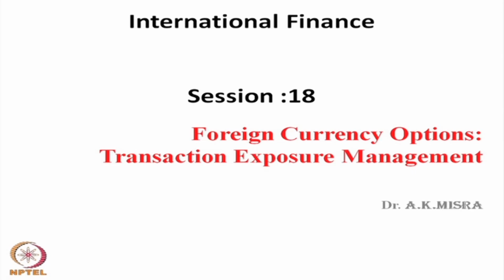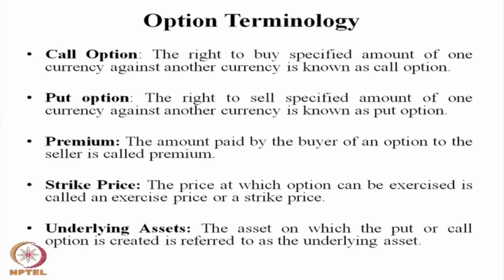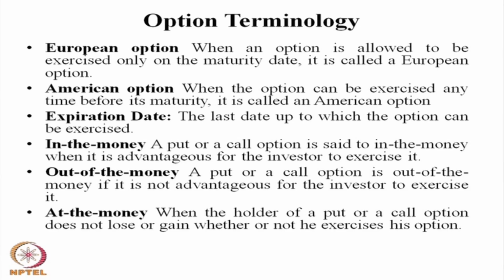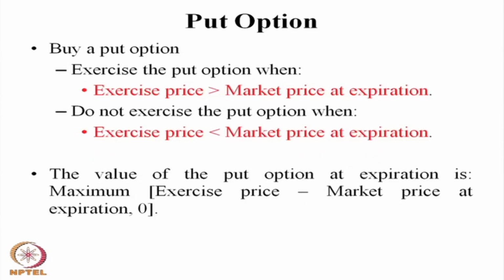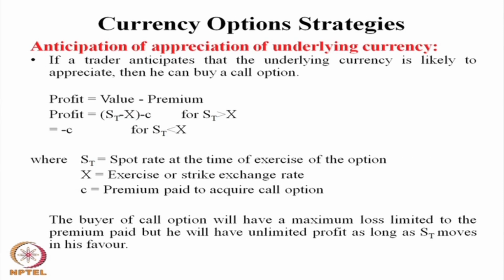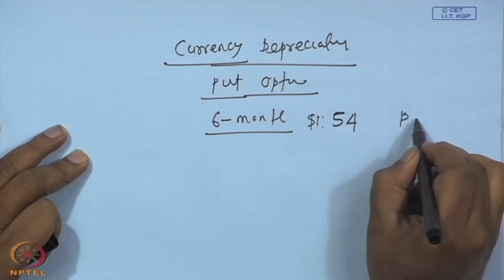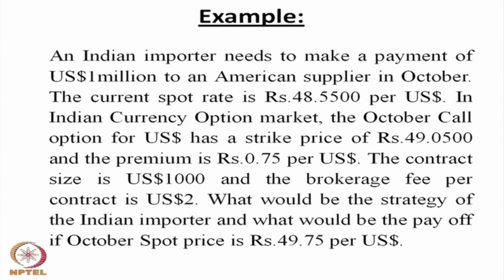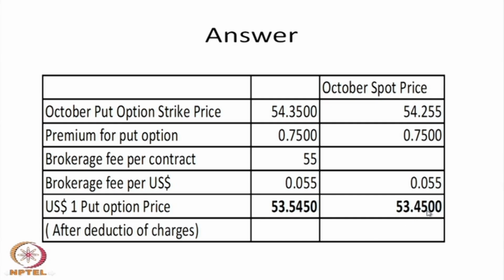Foreign Currency Options : Transaction Exposure Management